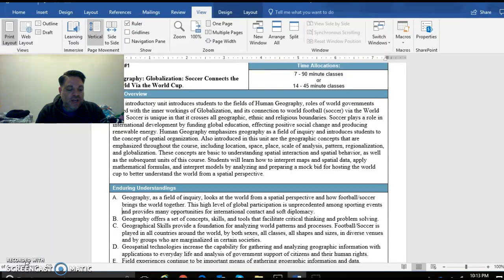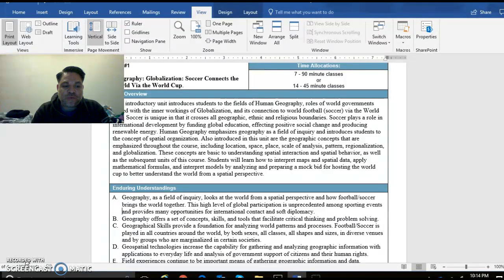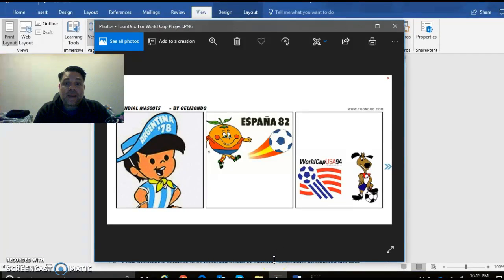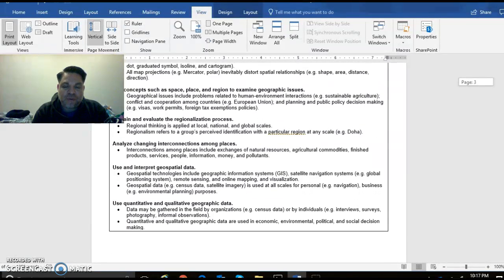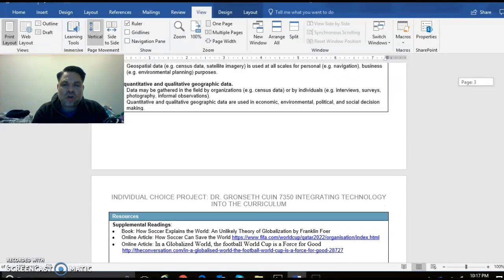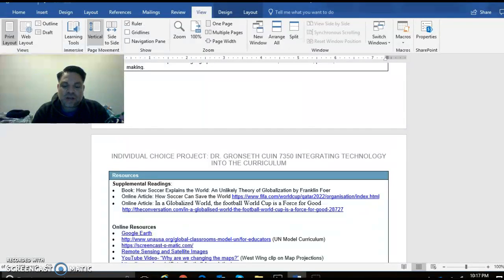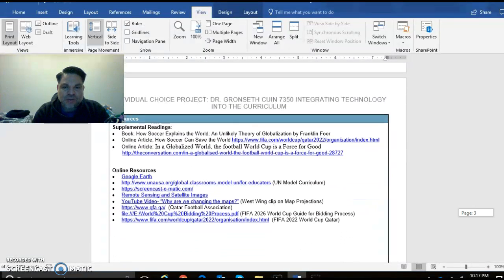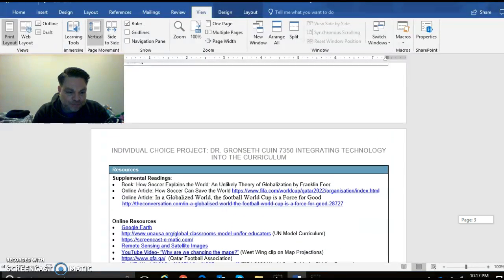Video For Individual Choice Project